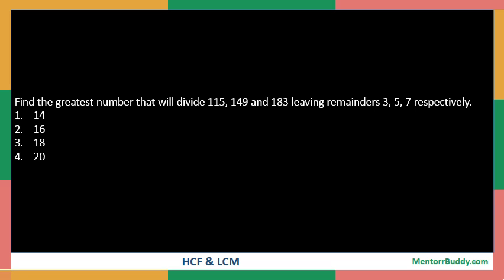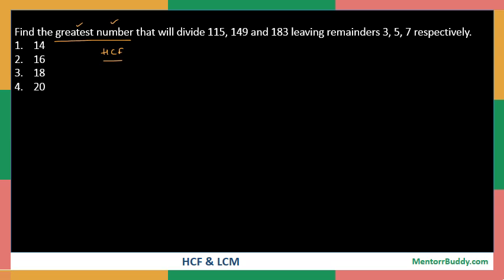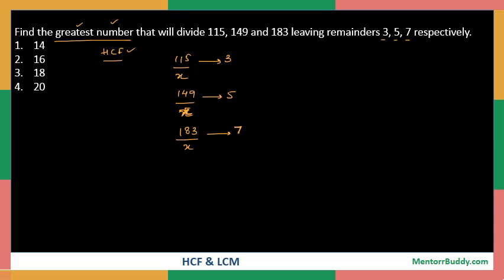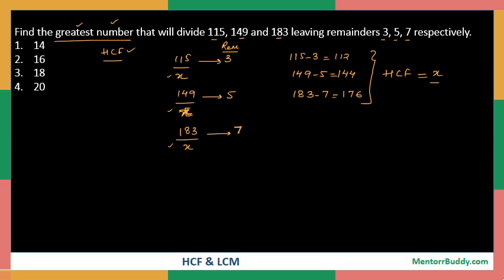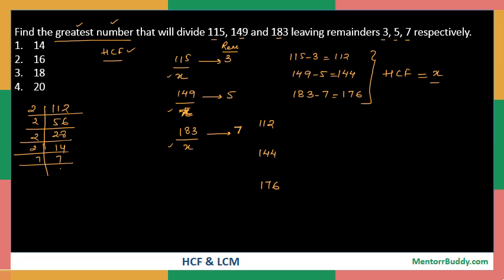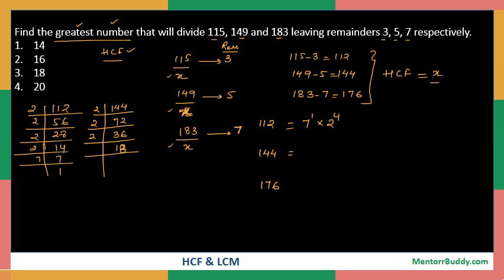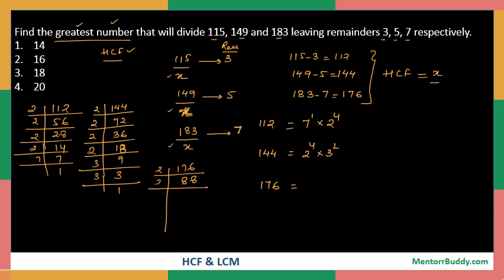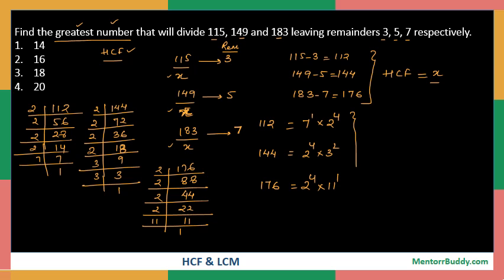Divisibility, HCF & LCM Q20